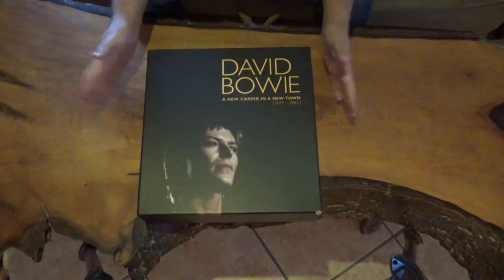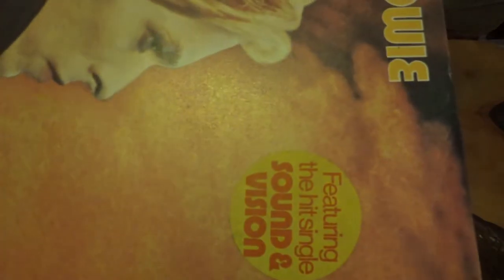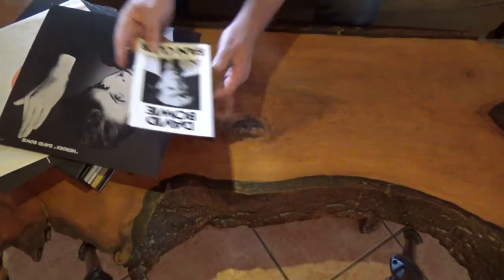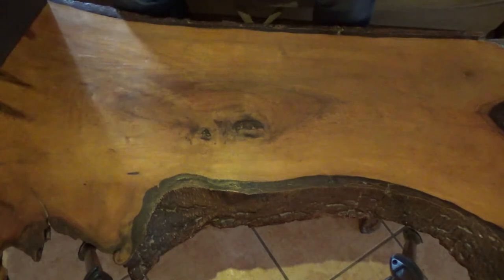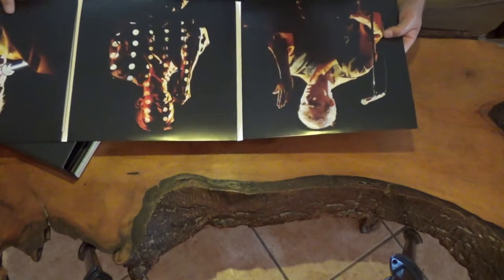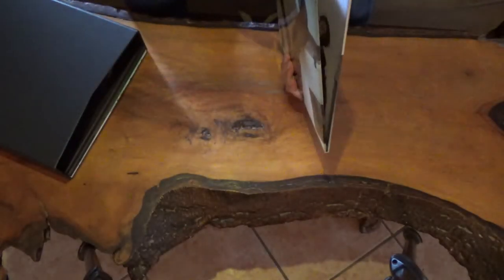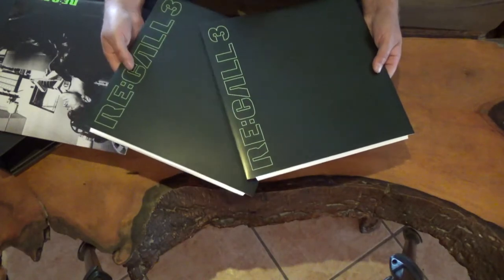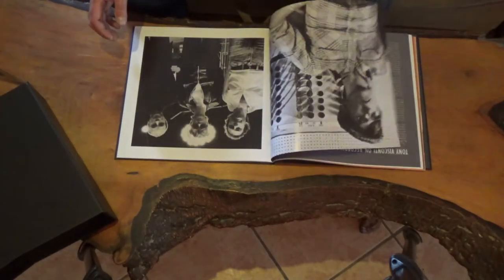Unboxing David Bowie A new career in a new town 1977-1982 LP box set